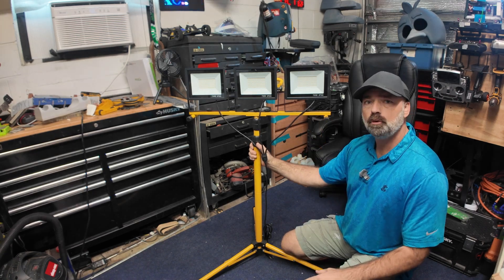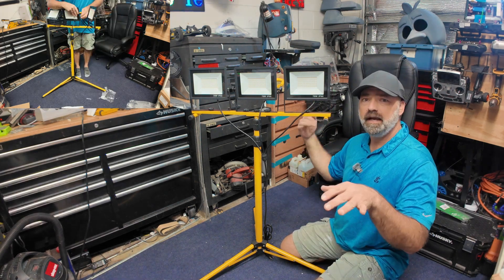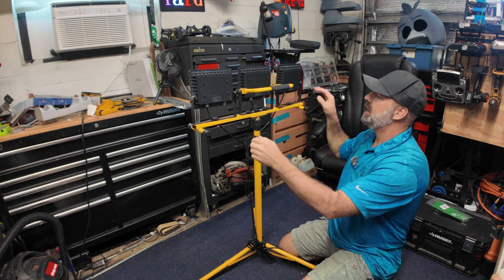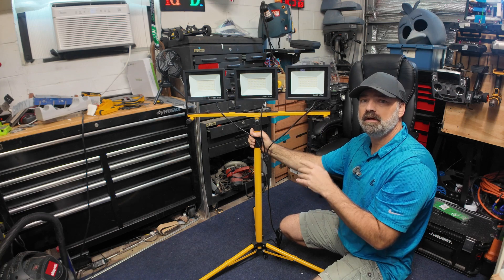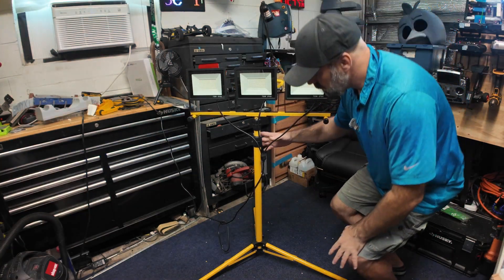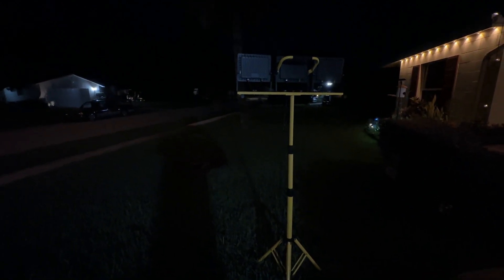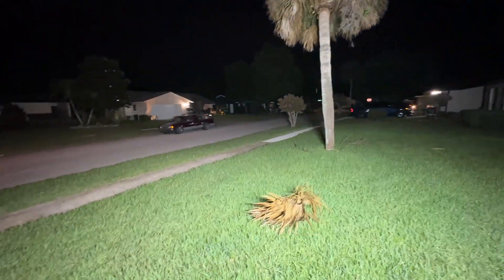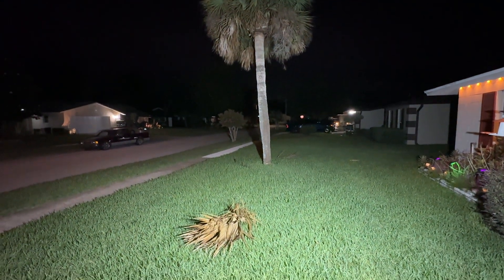3 Head LED Work Light with Stand, 21000LM Super Bright Light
Price and Details Here!!